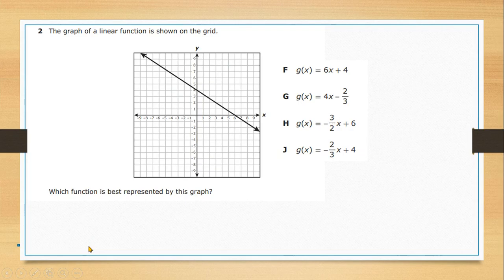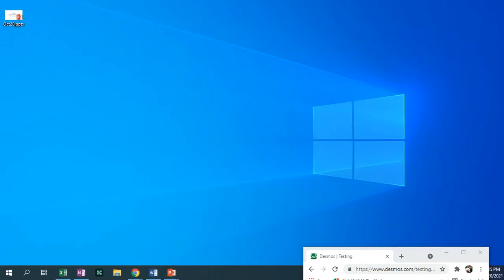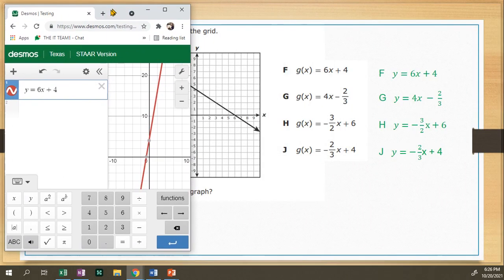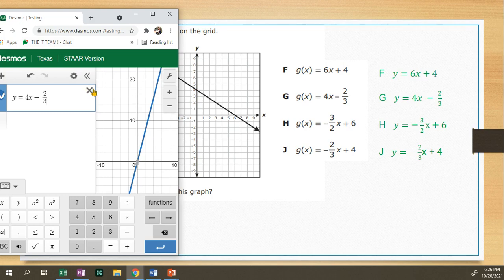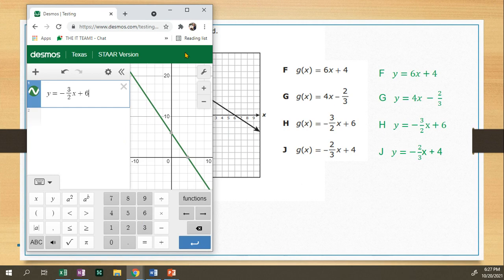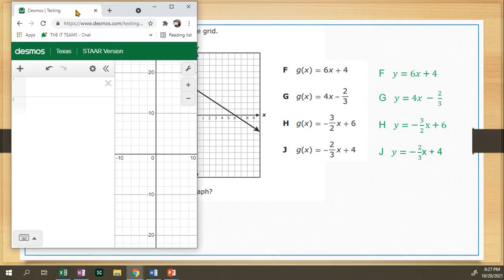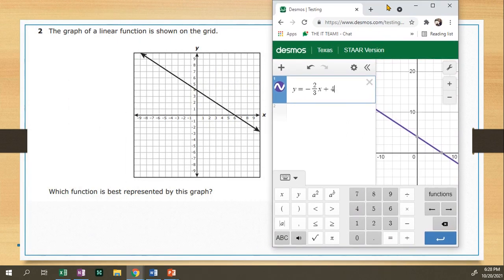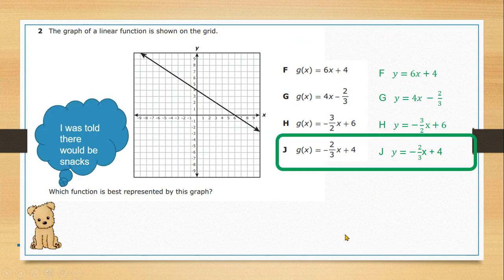Match the Graph STAAR Questions Using DESMOS | Algebra STAAR EOC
Are you preparing for the Algebra 1 STAAR EOC Exam? In this video, we use Desmos match a graph with its equation. We are using the testing version of Desmos.